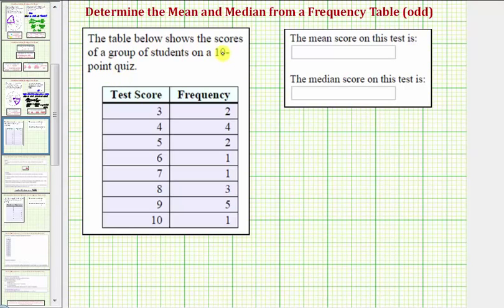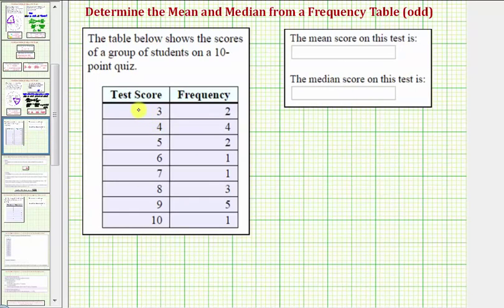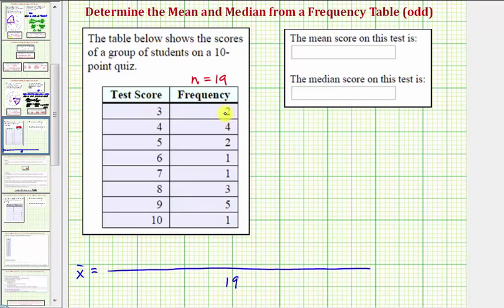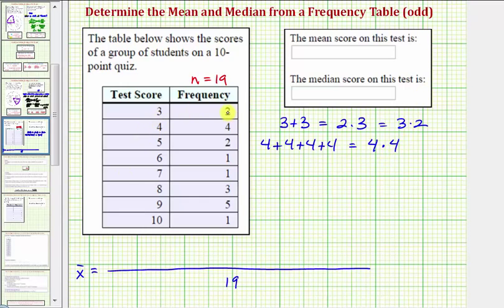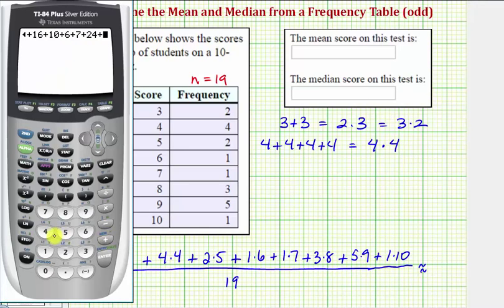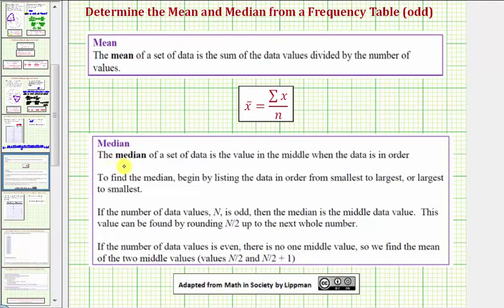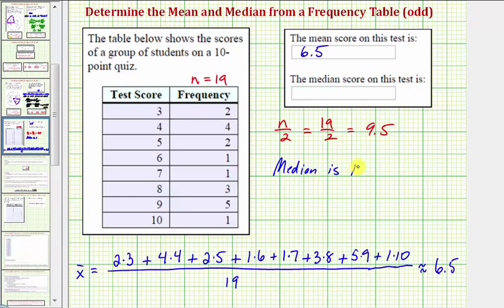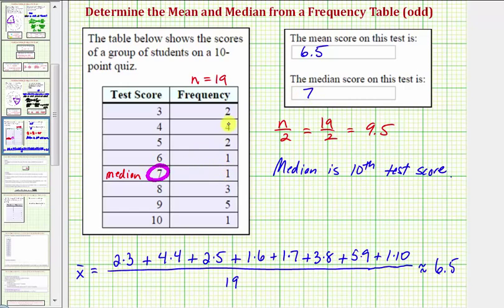Ex: Find the Mean and Median of a Data Set Given in a Frequency Table (odd)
This video explains how to determine the mean and median of a data set given in a frequency table.  There is an odd number of data values.